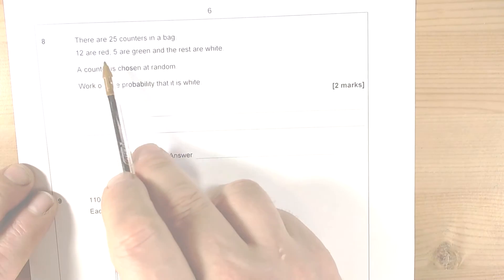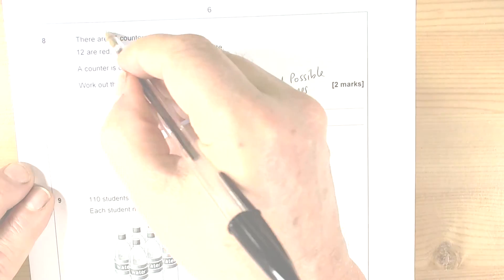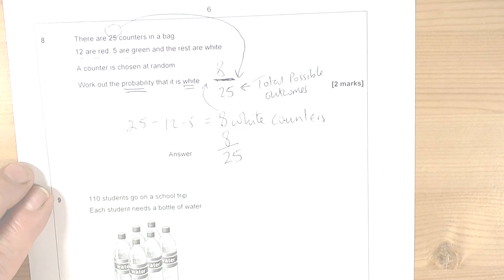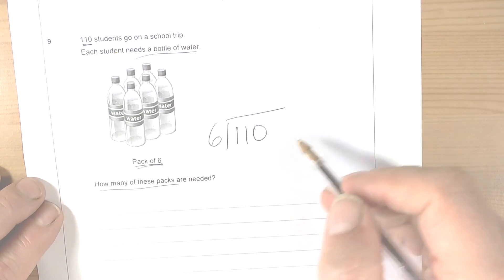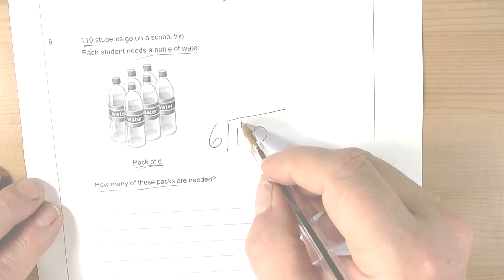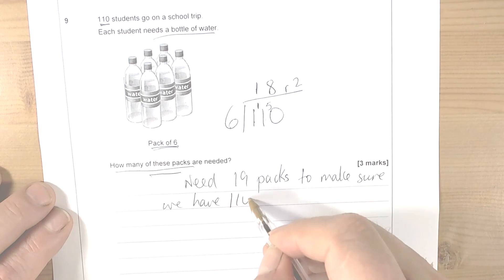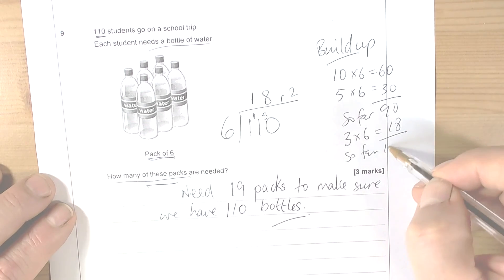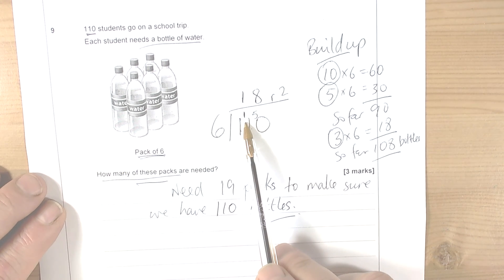AQA GCSE 2017 Specimen Paper 1F Q8 to Q9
This video covers the topics of Probability and division.